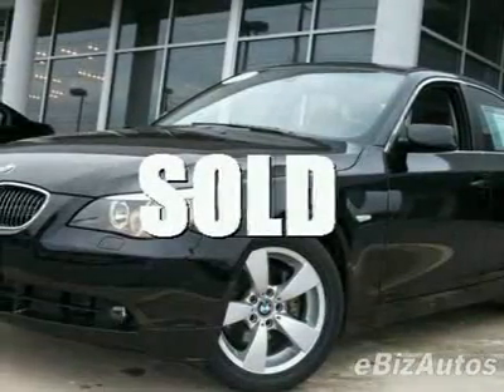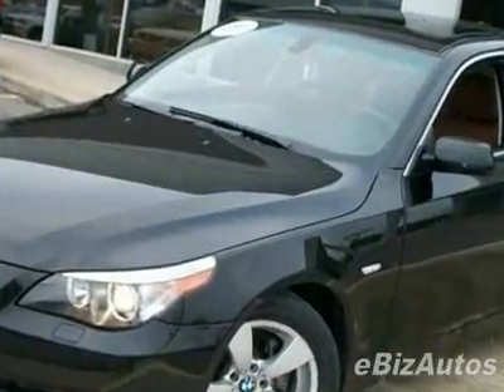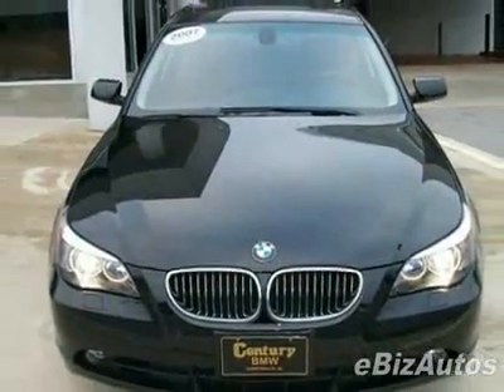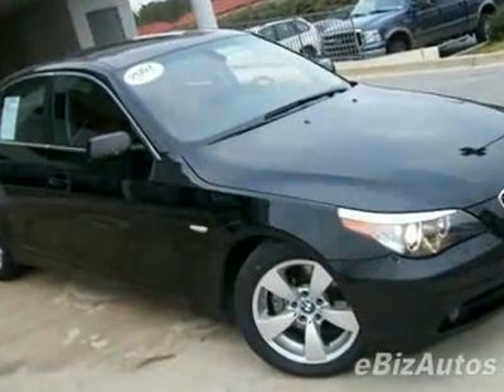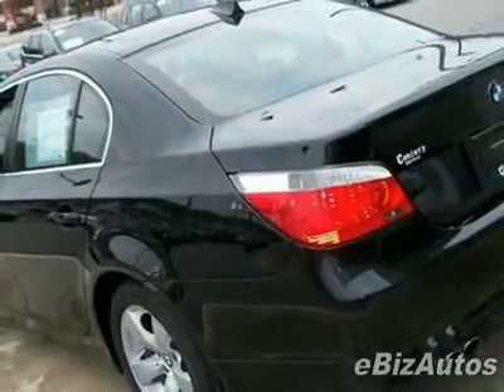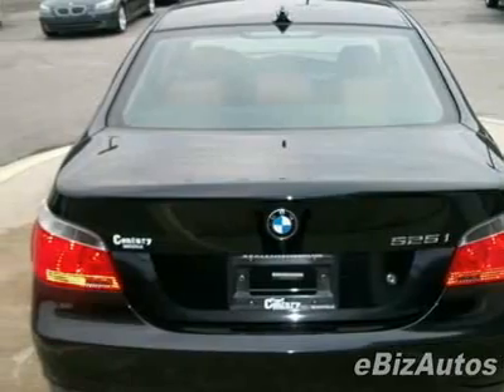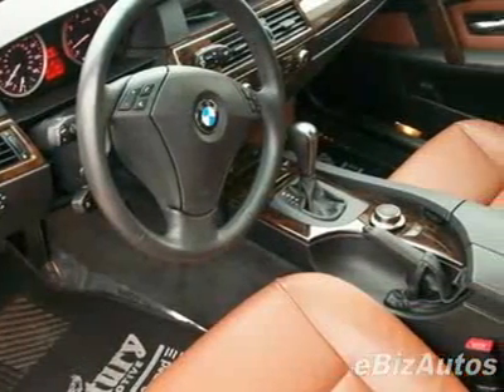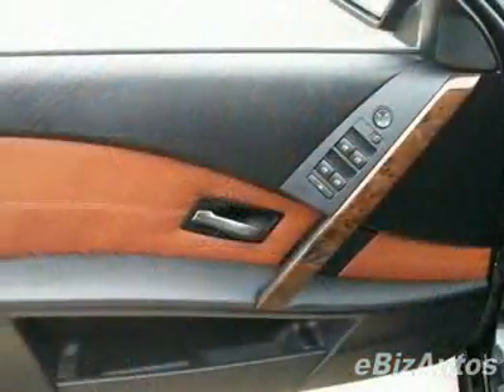2007 BMW 5 Series 4dr Sdn 525i RWD Sedan